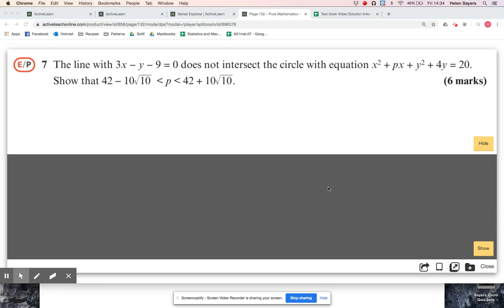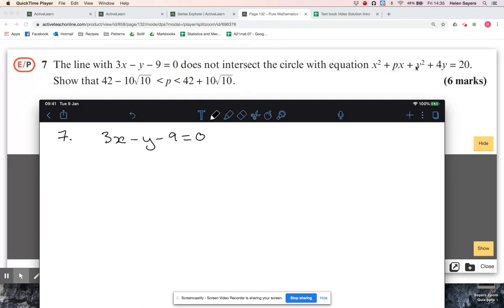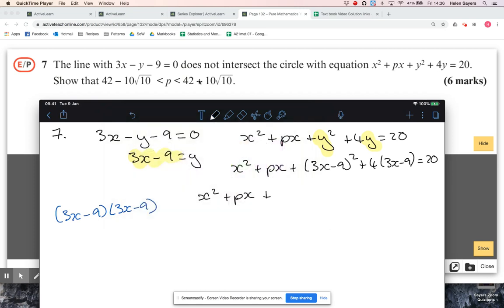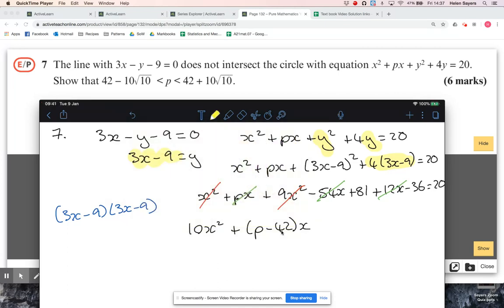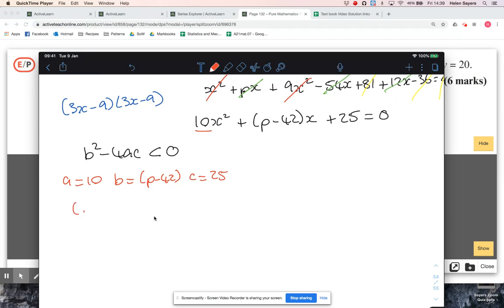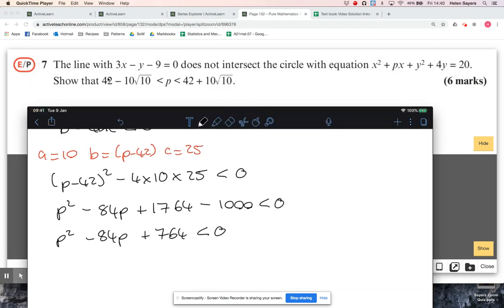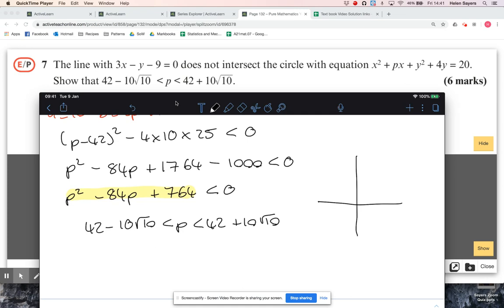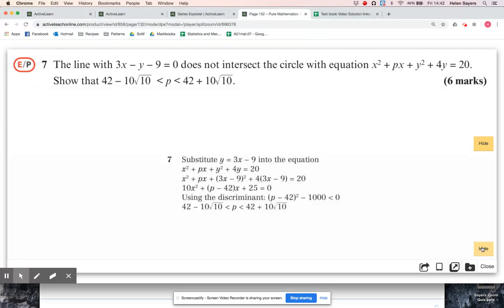Year 1 Core Mixed Ex6 Q7